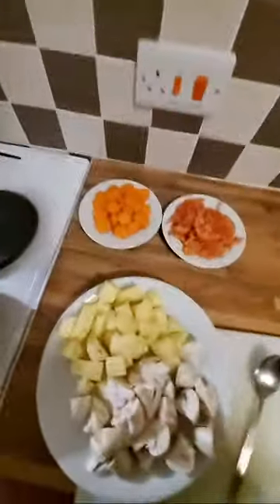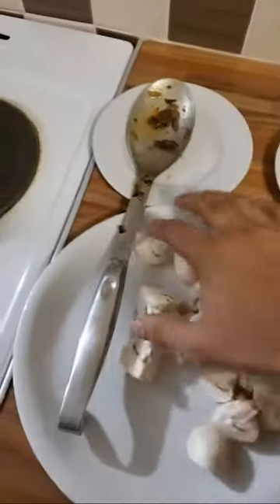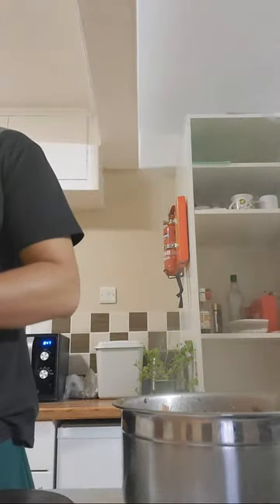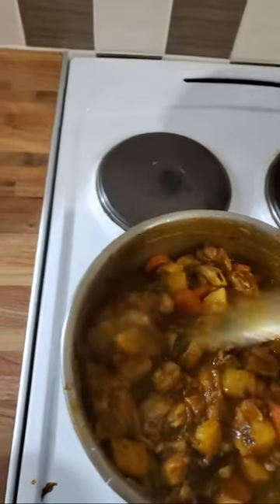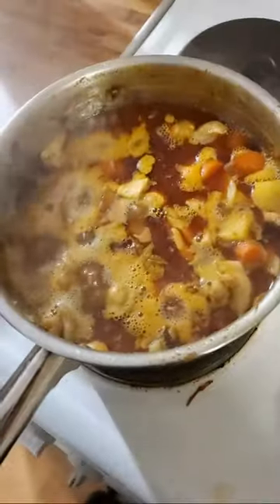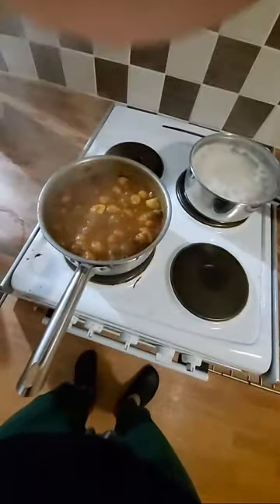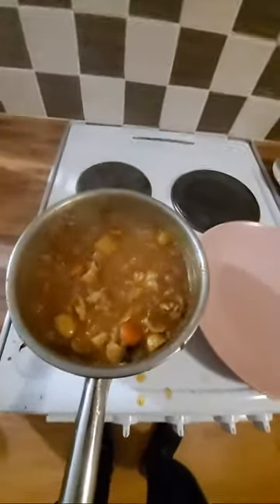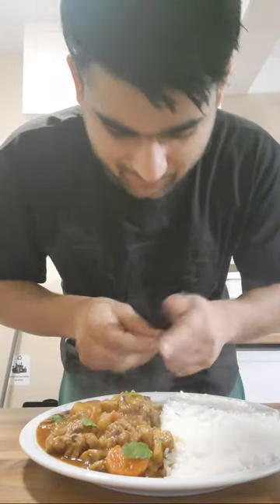Chicken Hotpot with steam Rice In Indian Style By Chef Aakash Nehra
it was my first live session which was really nice to intract with people
chicken hot pot which is basically comes from Europe where uh put all the vegetables and meat together with some thin sauce
here I tried this one in indian spices
hope you guys found this interesting